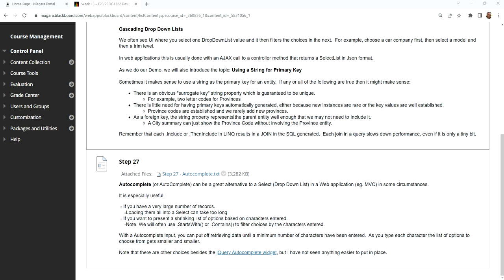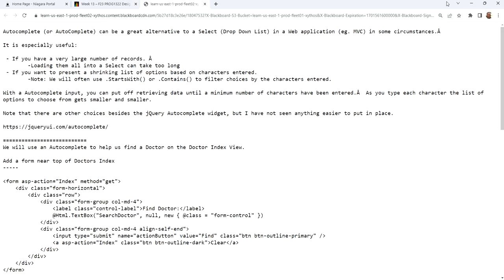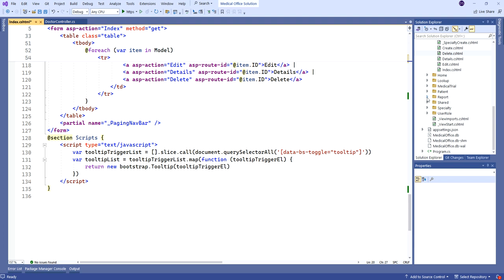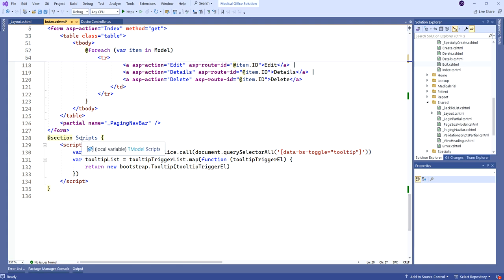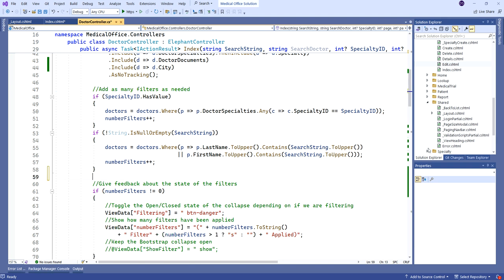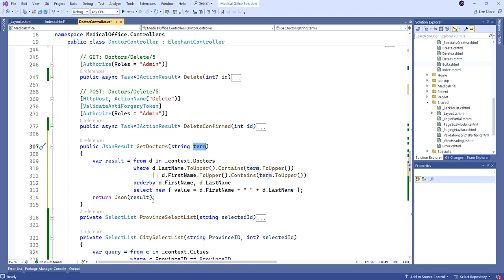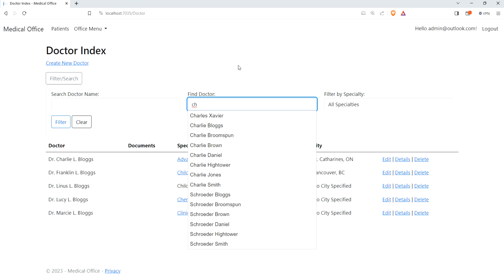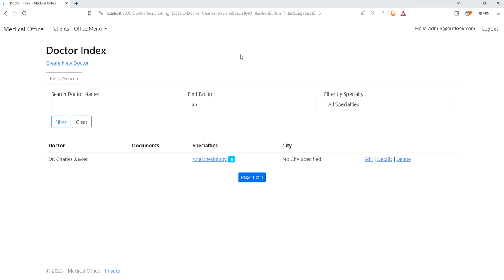F23 PROG1322 13.4 - AutoComplete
Autocomplete (or AutoComplete) can be a great alternative to a Select (Drop Down List) in a Web application (eg. MVC) in some circumstances.
It is especially useful:
 - If you have a very large number of records.
    -Loading them all into a Select can take too long
 - If you want to present a shrinking list of options based on characters entered.
    -Note: We will often use .StartsWith() or .Contains() to filter choices by the characters entered.
With a Autocomplete input, you can put off retrieving data until a minimum number of characters have been entered.  As you type each character the list of options to choose from gets smaller and smaller.
Note that there are other choices besides the jQuery Autocomplete widget, but I have not seen anything easier to put in place.